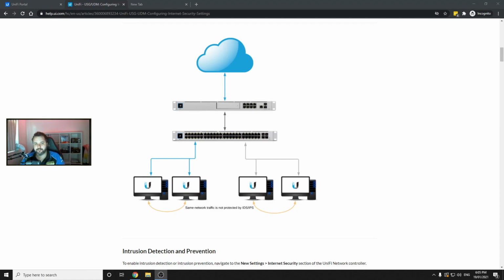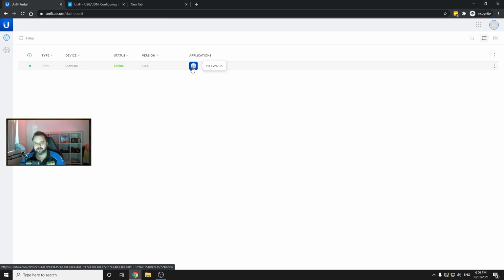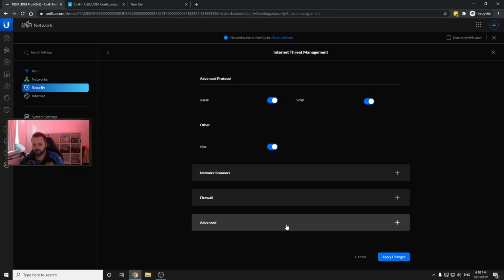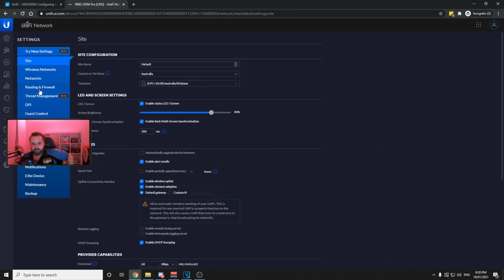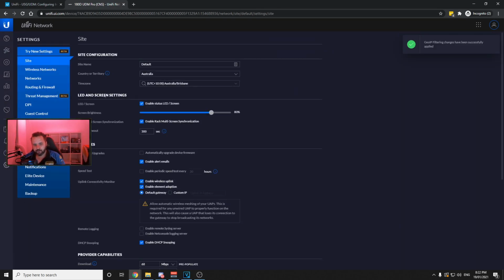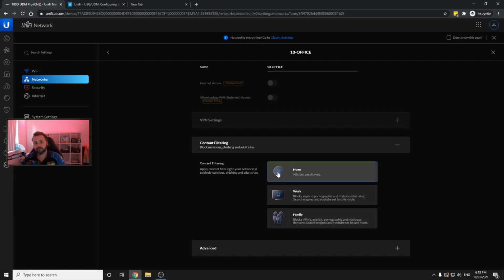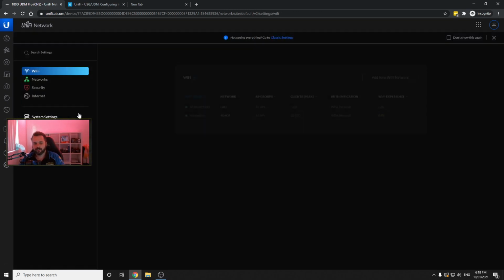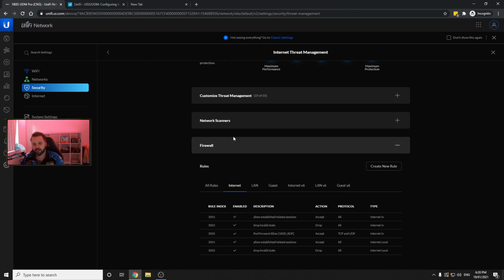Ubiquiti Unifi Threat Management Setup Guide on Unifi OS for Dream Machine / UDM Pro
Today we talk about Ubiquiti UniFi Threat Management

We show you how to set it up and a bug within Geo IP Filtering